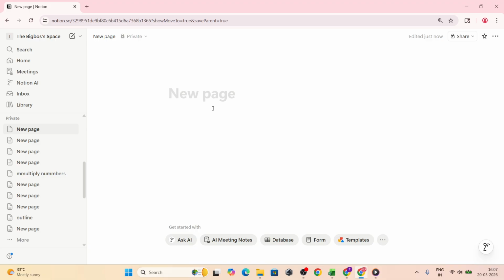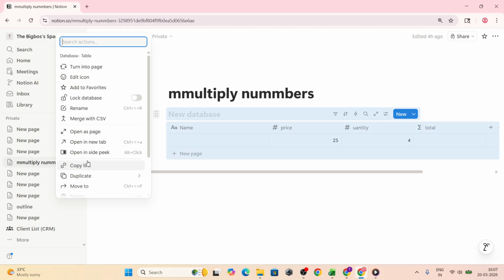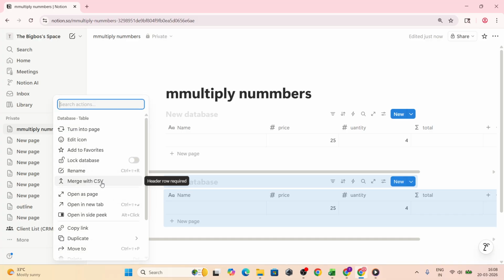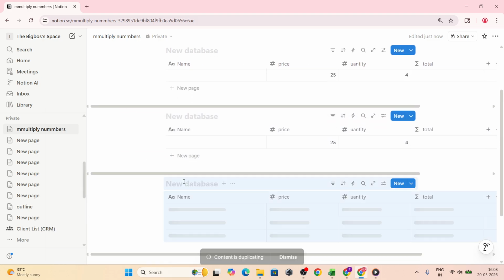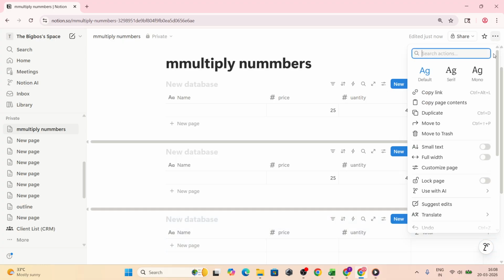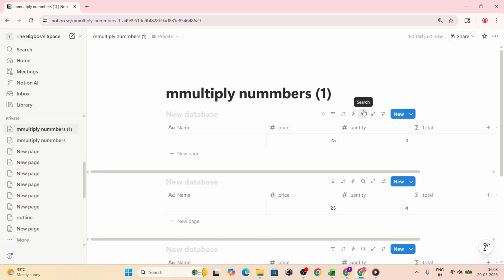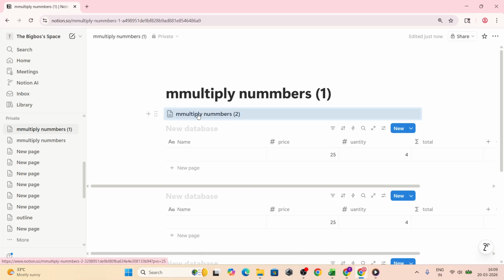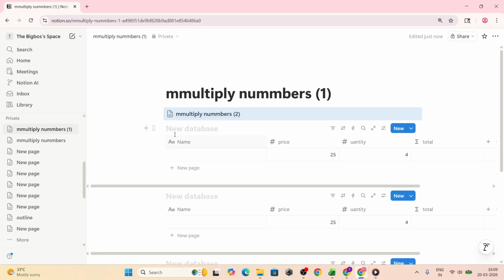How To Duplicate A Database In Notion (Step By Step)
Master how to duplicate a database in Notion with this quick and easy tutorial. This guide shows you the best way to copy Notion databases and templates so you can manage your workspace efficiently.